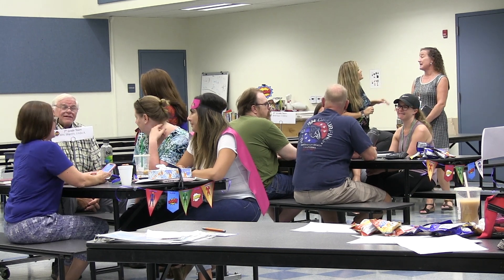Rodriguez: Walkthrough Form Development (Part 3 of 6)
Rodriguez Prep in San Bernardino City Unified School District shares their work around professional learning with a focus on:

1) Working to create a walkthrough form that supports reflective practices

2) Including teacher voices in the form development

3) Being transparent with the process

This is the third in a series of videos focusing on the work at Rodriguez Prep.